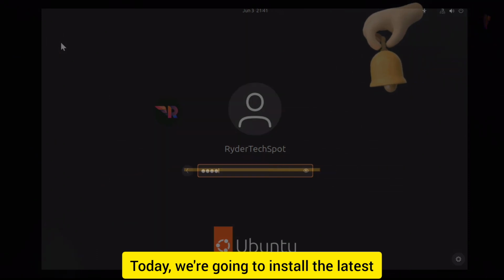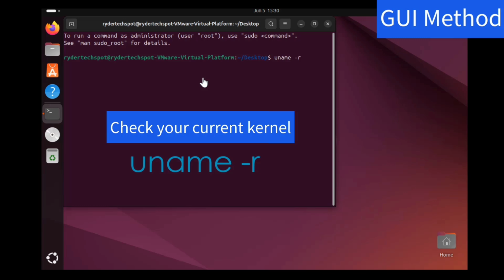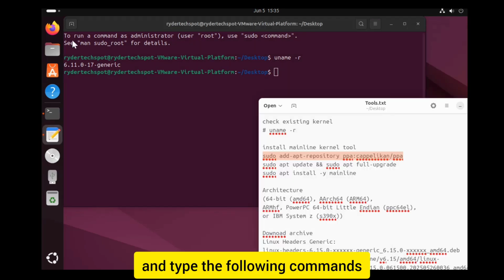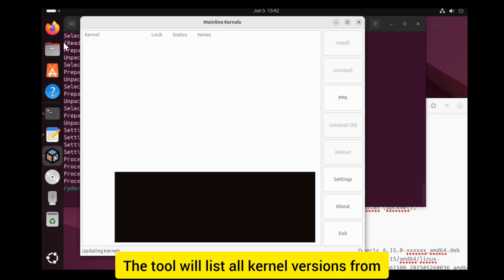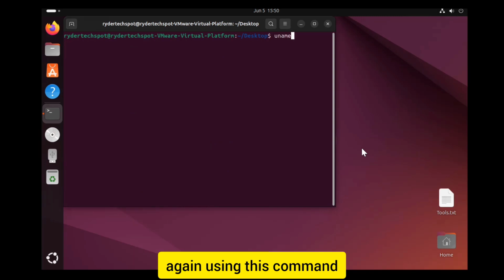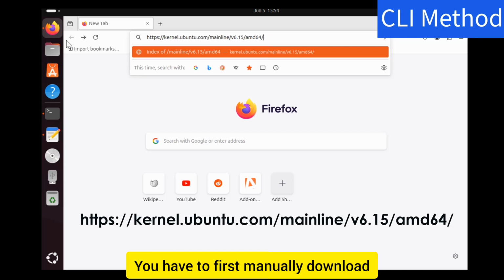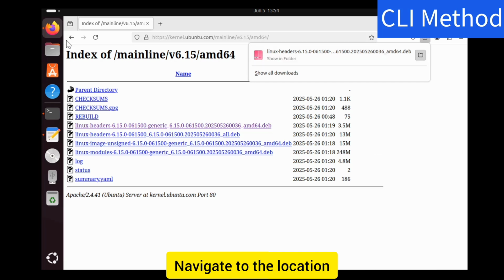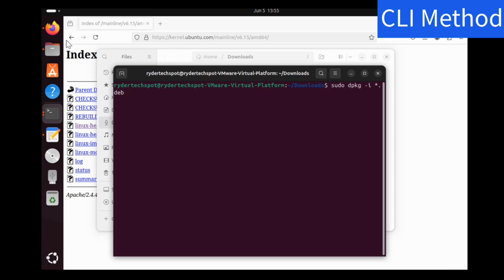Install the Latest Linux Kernel on Ubuntu (Easy Way)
Want the latest Linux kernel (like 6.15+) on Ubuntu 25.04 for better performance, hardware support, or just to stay cutting-edge? This step-by-step tutorial shows you how to safely install the newest mainline kernel while keeping your old one as a backup!

🔧 In This Video, You’ll Learn:
✅ How to check your current kernel version
✅ Where to download the latest mainline kernel safely
✅ How to install & boot into the new kernel
✅ How to roll back if anything goes wrong

check existing kernel
uname -r

install mainline kernel tool
sudo add-apt-repository ppa:cappelikan/ppa
sudo apt update && sudo apt full-upgrade
sudo apt install -y mainline

Remove new kernel (if needed)
sudo apt remove linux-image-unsigned-6.15* linux-headers-6.15*

Architecture
(64-bit (amd64), AArch64 (ARM64),
ARMhf, PowerPC 64-bit Little Endian (ppc64el),
or IBM System z (s390x))

Downoad archive
Linux Headers Generic:
linux-headers-6.15.0-xxxxxx-generic_6.15.0-xxxxxx_amd64.deb

Linux Headers All:
linux-headers-6.15.0-xxxxxx_all.deb

Linux Image Generic:
linux-image-unsigned-6.15.0-xxxxxx-generic_6.15.0-xxxxxx_amd64.deb

Linux Modules Generic:
linux-modules-6.15.0-xxxxxx-generic_6.15.0-xxxxxx_amd64.deb

Download packages with command line
wget [URL-of-each-package]

Install
cd ~/Downloads
sudo dpkg -i *.deb

Update grub
sudo update-grub

Remove latest kernel
sudo apt remove linux-image-unsigned-6.15.0* linux-headers-6.15.0

Music and License
A Magical Journey Through Space by Leonell Cassio

⚠️ Note: Mainline kernels are not officially supported by Ubuntu—use at your own risk! Always back up important data before upgrading.

Drop a comment if you want a follow-up on kernel tweaks!